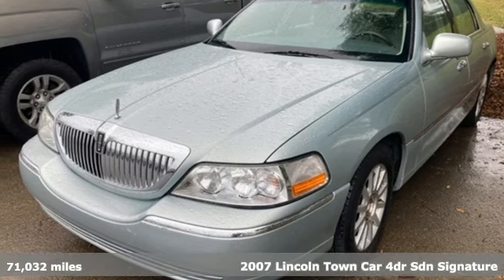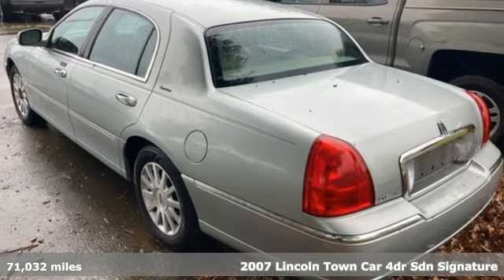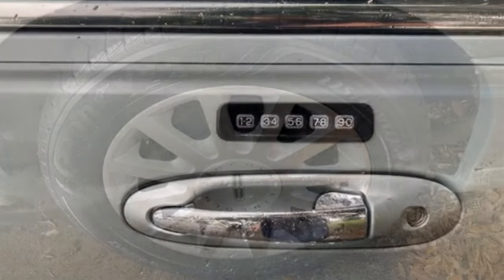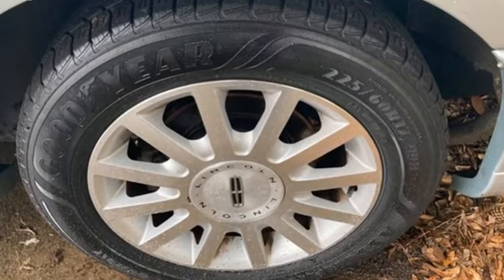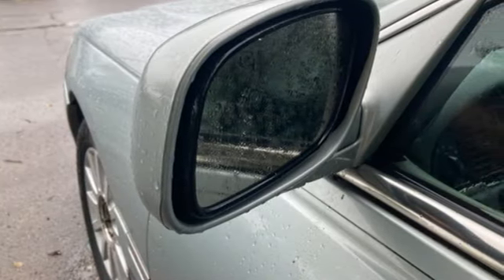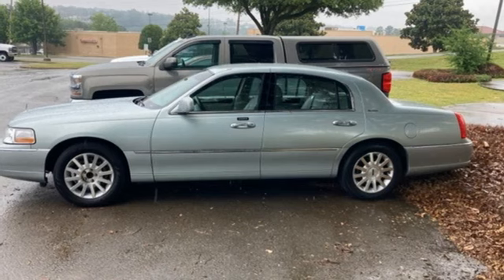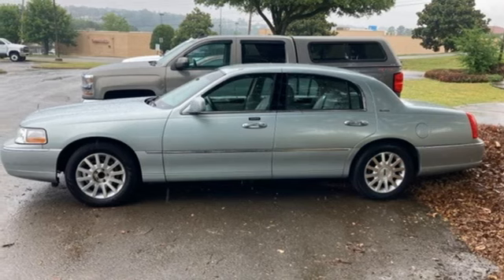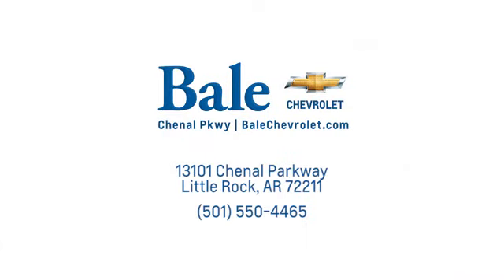Used 2007 Lincoln Town Car Little Rock Bryant, AR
Year: 2007
Make: Lincoln
Model: Town Car
Trim: Signature
Engine: 4.6L V8 EFI SOHC
Transmission: 4-Speed Automatic with Overdrive
Color: Blue
Mileage: 71032
Stock #: 7Y626608
VIN: 1LNHM81V27Y626608

Bale Chevrolet
Address:
13101 Chenal